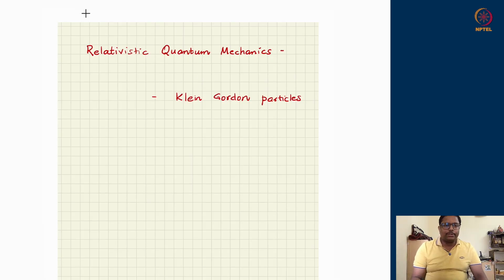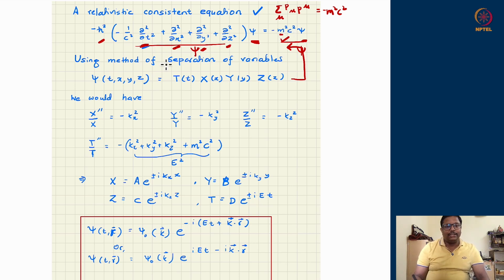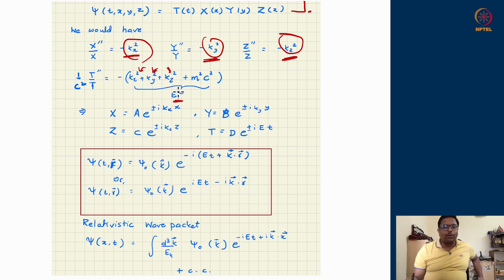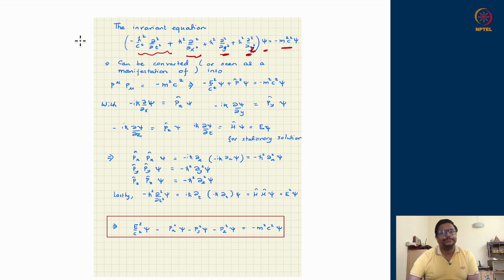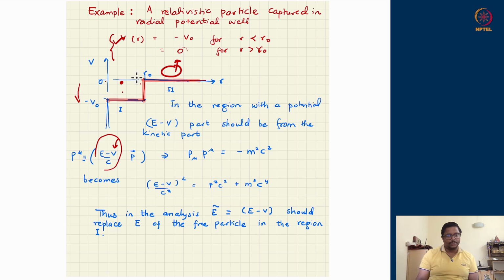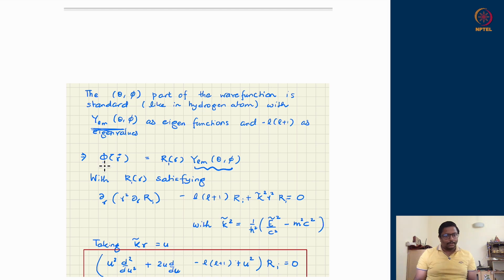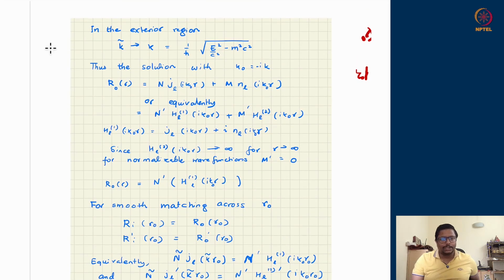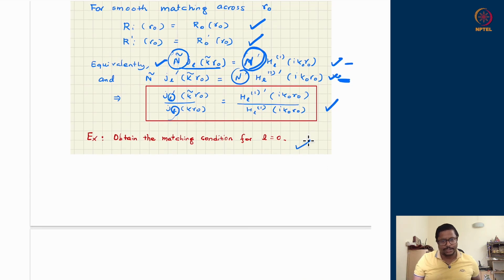Relativistic Quantum Mechanics 1.1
Klein Gordon Equation I